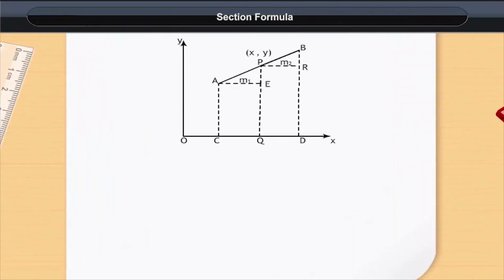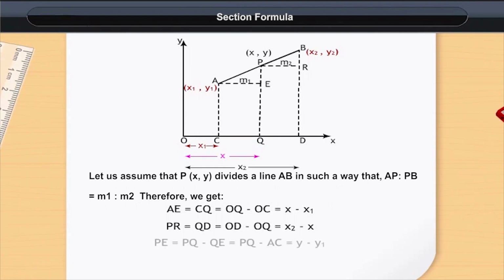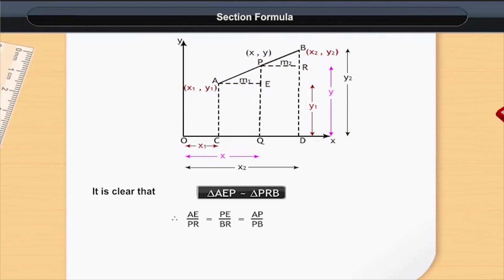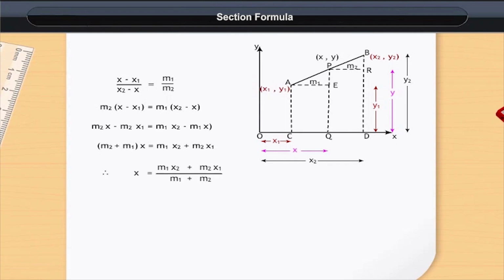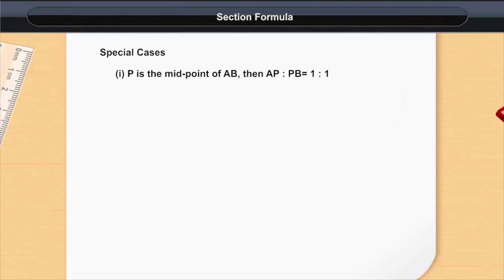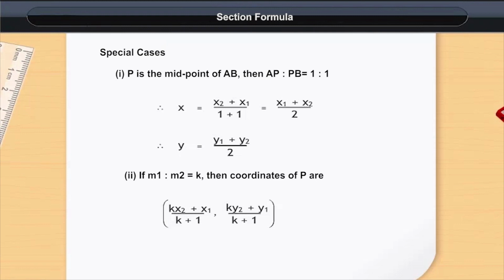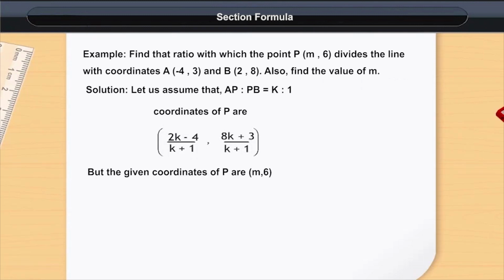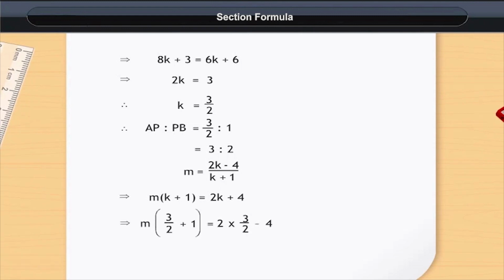Section Formula | Class 10 | Maths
Check out our Thinkbooks on Amazon, teaching 21st Century skills like:
- Analytical Thinking,
- English Ability and
- Maths Aptitude